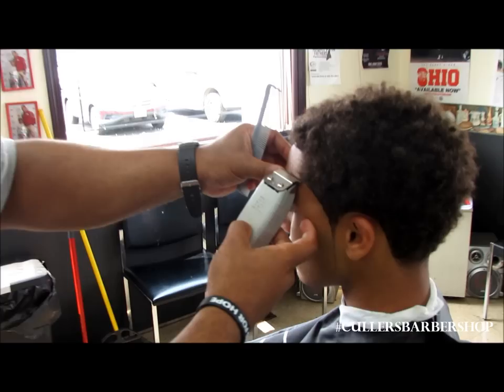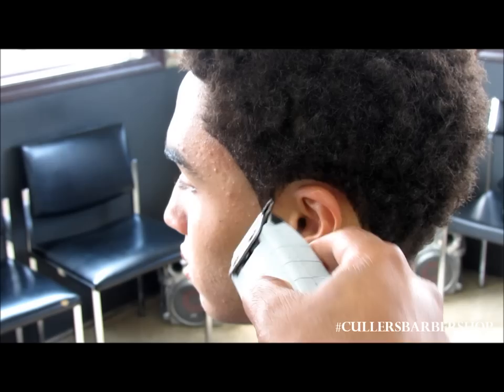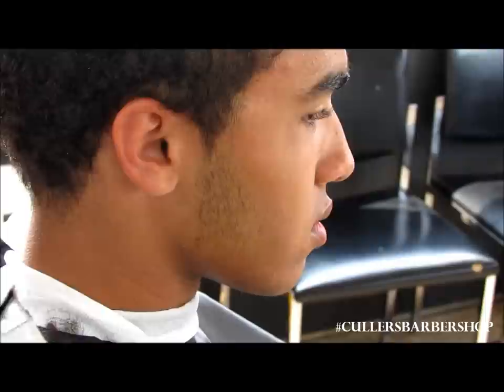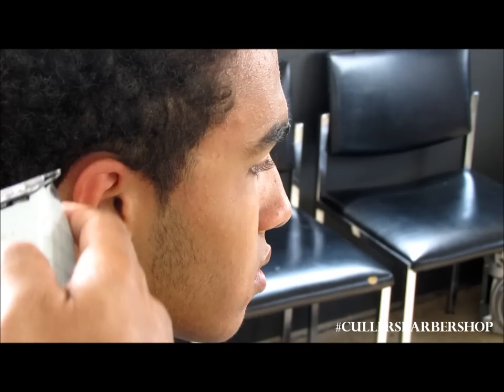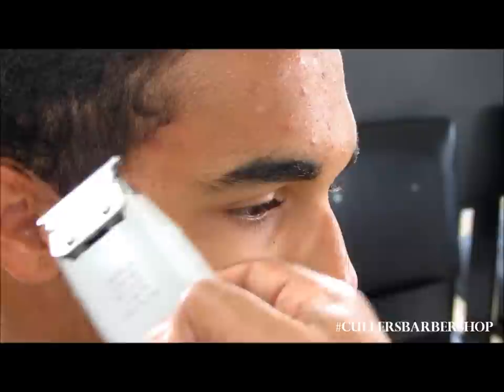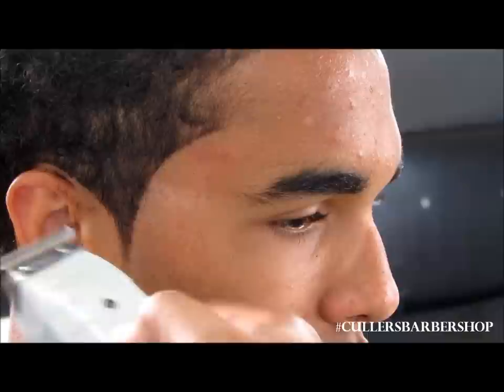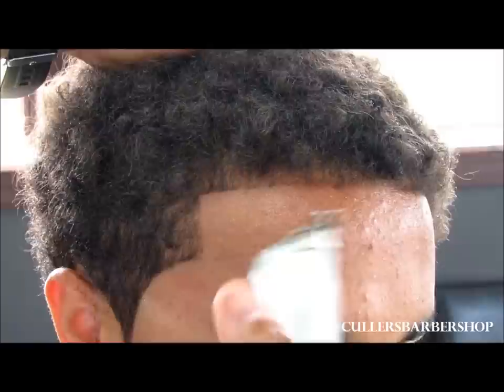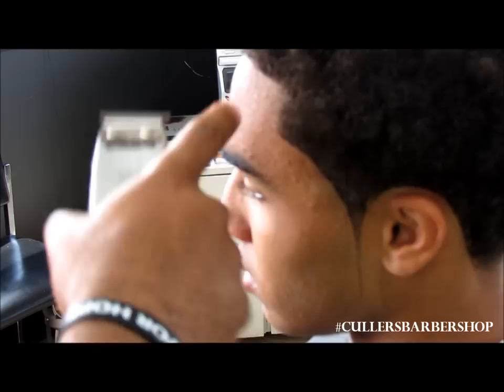Coach Culler Series: Razor Sharp Outline w/Trimmers Technique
In the first of many upcoming videos and tutorials, Coach Culler uses 3 basic methods to show barbers how to create a nice razor sharp line up using trimmers. This series will allow users to get one on one instruction from Coach Culler from anywhere. Go to our instagram page at Cullers5806 for a sneak peek at our Master Razor Line download video.
Facebook.com/cullersbarbershopcutz
Twitter.com/coachculler
Instagram.com/Cullers5806

Culler's Barbershop presents the Digital Download Series: Tools, Terms, & Techniques Volume 1. Consumers will get an all access online training from the Master Barber himself, Adrian Culler.  Watch as "Coach Culler'' teaches you the building blocks to establish a strong foundation to become one of the best barbers & stylists in the industry.

 In this package, you will receive:

The Playbook- this document will be your reference tool in regards to the terminology "Coach Culler" will use throughout the training. This is a key element in this training to build a solid  and fundamental foundation both in skill and knowledge.

Film Session - these sessions will establish an overview of the content provided and will allow a hands-on approach to learn and incorporate the techniques needed to develop your skill set. Videos include: Introduction, Tools Terms, Techniques, Shaping, All Even, Blending, and The Line Up w/Trimmers & Razor.

   All documents and videos can be accessed via tablets, smartphones, and computers so that you can access the Tools, Terms, & Techniques anywhere!

Purchasing instructions:
Option #1- Go to our homepage on YouTube and click 'About' on the navigation. Next, click 'Digital Download'. Finally, complete the order form and submit.

Are you ready to take your skills to the next level?

-"Coach Culler"